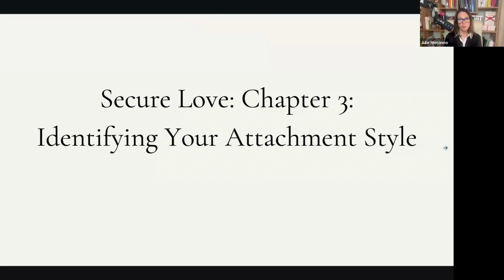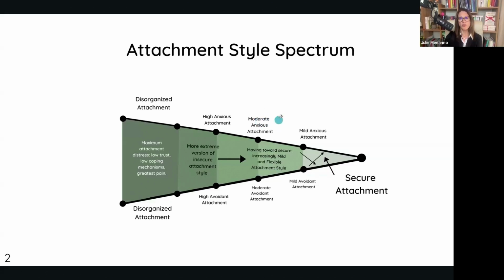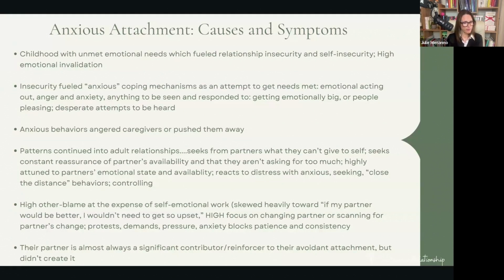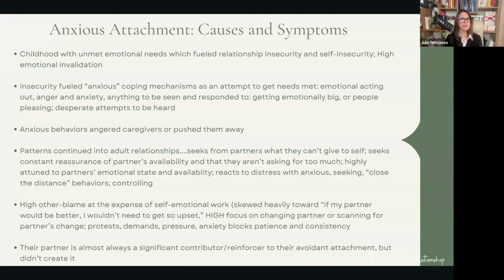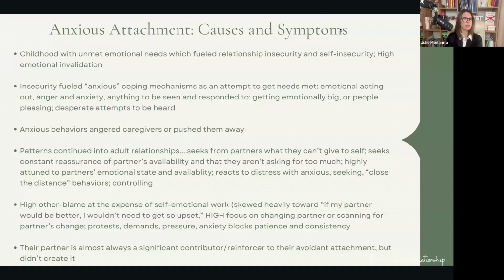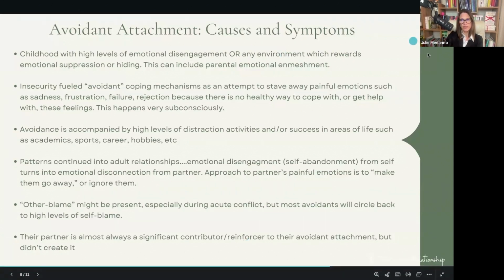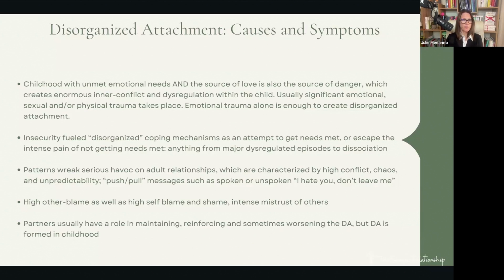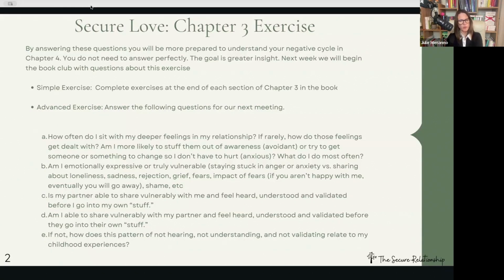Chapter 3: What’s Your Attachment Style? | Secure Love Book Club with Julie Menanno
In this Chapter 3 session of the Secure Love Book Club, we explore how to identify your attachment style and why understanding it is foundational for building secure relationships. Julie walks through the emotional patterns behind anxious, avoidant, and disorganized attachment and answers questions from participants navigating their own styles in real life.

Whether you're new to attachment theory or deep into your healing journey, this discussion will help you connect the dots between past experiences and present-day relationship dynamics.

Topics Covered:
– The emotional logic behind each attachment style
– Why some people see traits of multiple styles
– Real stories and questions from viewers doing the work
– How to begin shifting from insecure to secure attachment

Reading: Secure Love by Julie Menanno – Chapter 3: Identifying Your Attachment Style